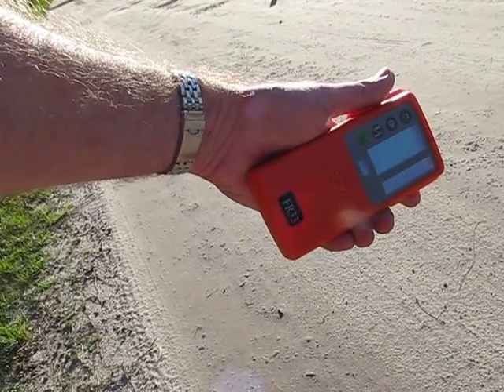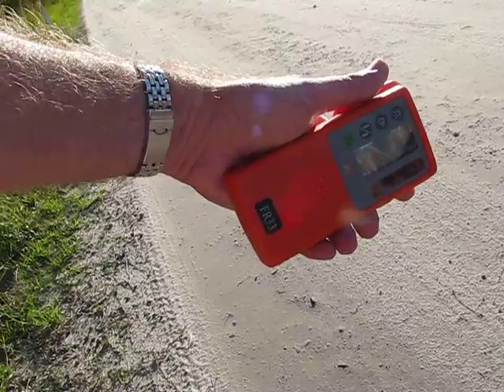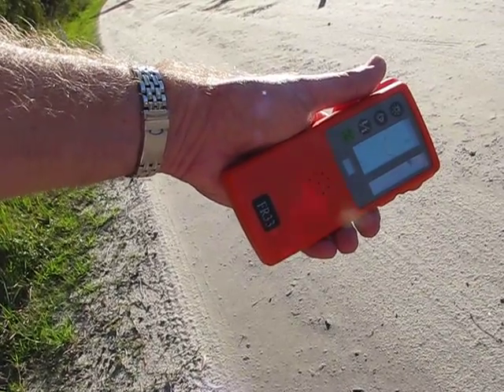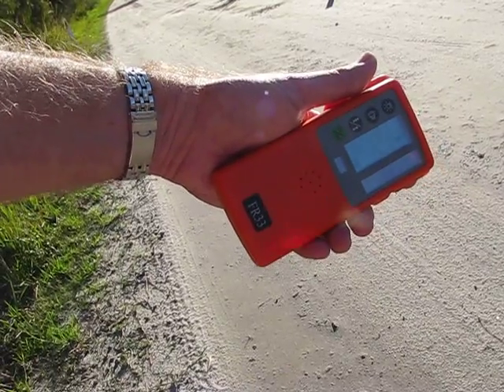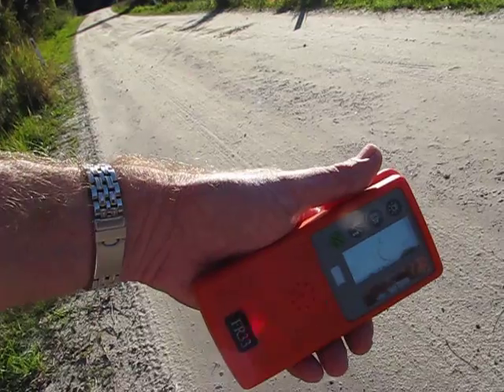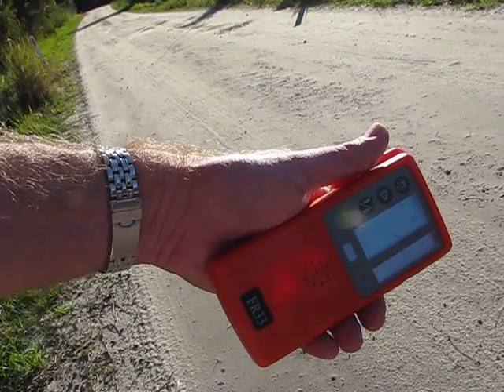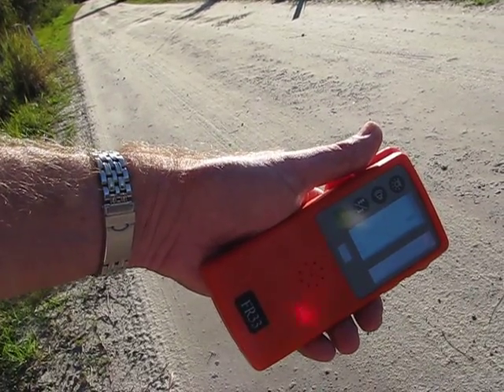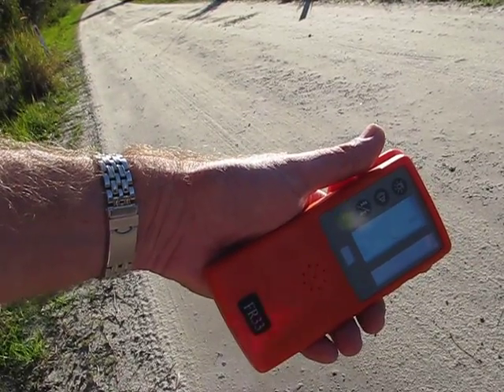750m sensor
BLX-635 with sensing functions tested at 750 metres.